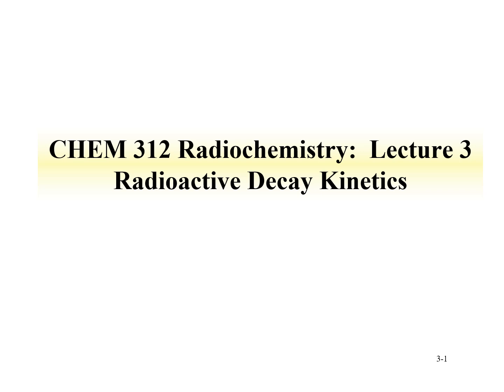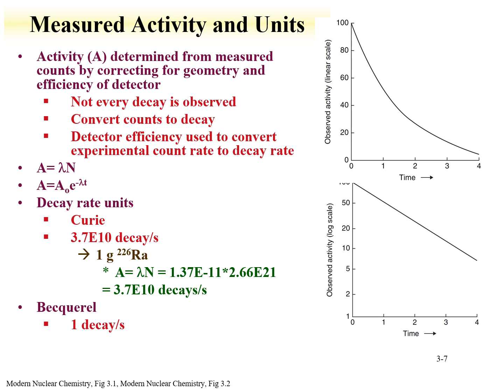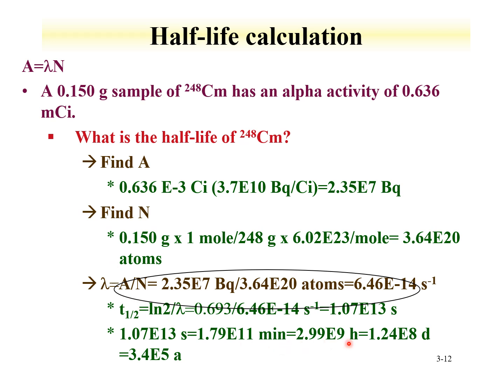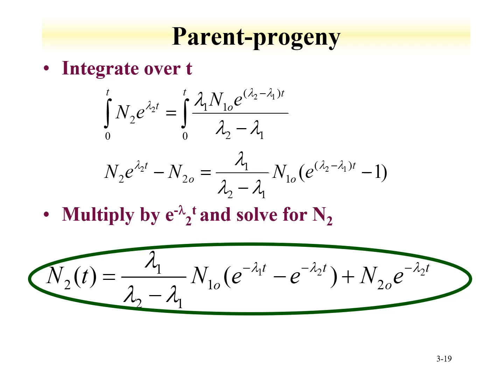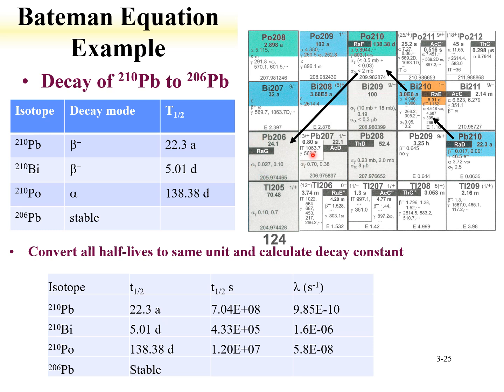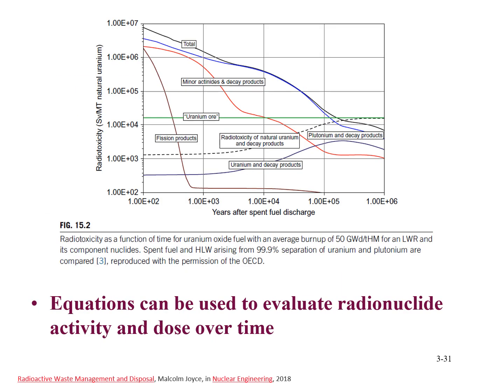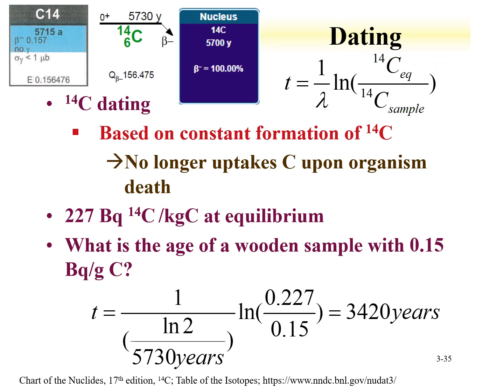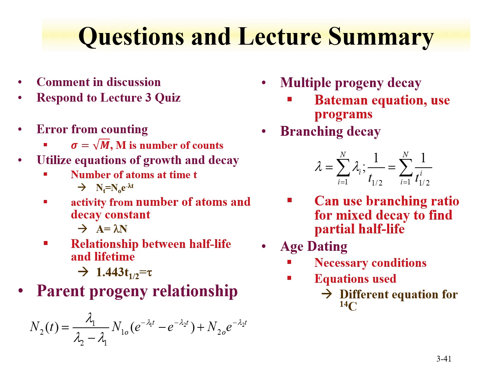CHEM 312 Lecture 3 Decay Kinetics 2025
This lecture covers the fundamental principles of radioactive decay kinetics, providing an understanding of how radionuclides transform over time. It introduces the decay equations, emphasizing the exponential nature of radioactive decay and the statistical principles governing the process. The lecture explores the concept of decay constants, the relationship between half-life and mean lifetime, and the uncertainties associated with radioactive measurements.

Applications of decay kinetics are examined, including methods for determining activity from measured counts, the role of detector efficiency, and error evaluation in radiation measurements. The lecture discusses decay in mixtures of radionuclides, including composite decay, equilibrium conditions (transient and secular equilibrium), and branching decay where a radionuclide decays via multiple pathways. The Bateman equation is introduced to describe the growth and decay of radionuclides in complex decay chains.

The use of decay equations in radiometric dating is included. Various dating techniques are explored, including age determination using isotopes such as 238U, 14C, and applications to the Oklo natural reactor. The principles of parent-progeny relationships are analyzed, demonstrating how radioactive decay is applied to determine the ages of materials in geochronology and environmental studies.

Through theoretical explanations and worked examples, this lecture provides students with the necessary tools to apply decay kinetics equations to real-world problems in radiochemistry, nuclear science, and related disciplines.